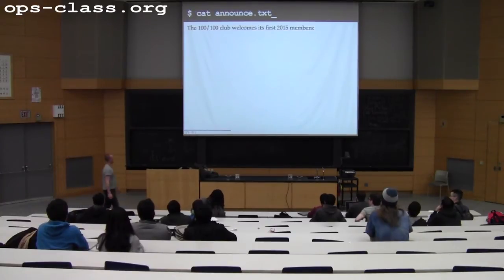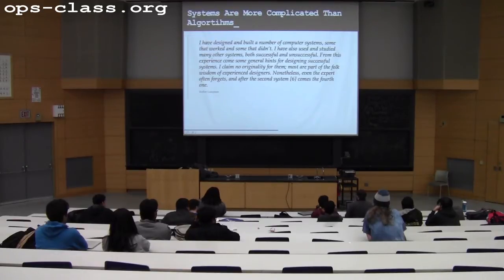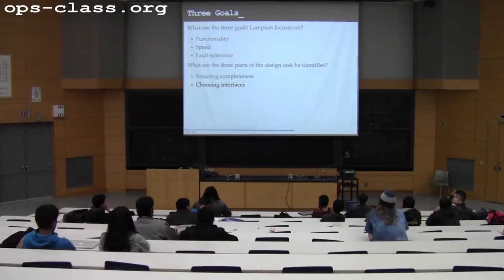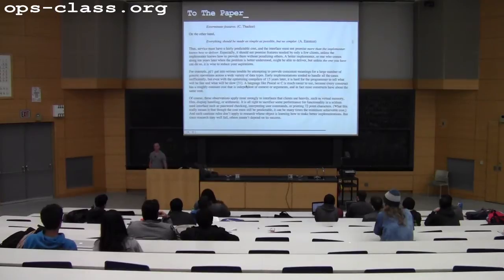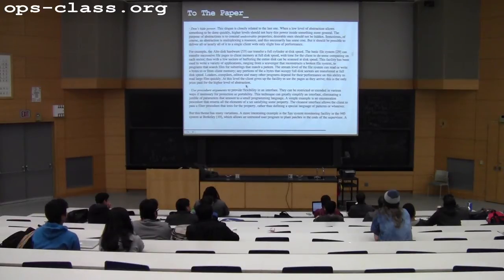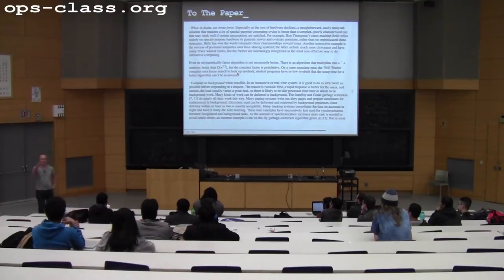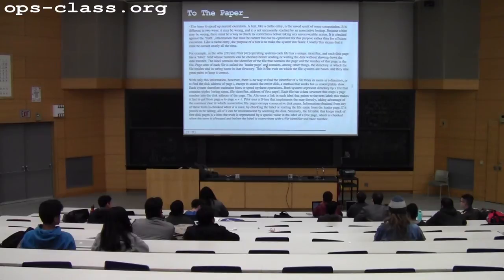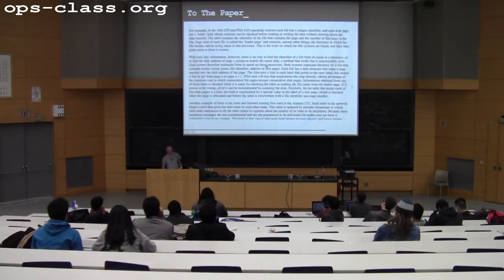27 Apr 2015: Hints for Computer System Design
Discussion of 'Hints for Computer System Design' by Butler Lampson.